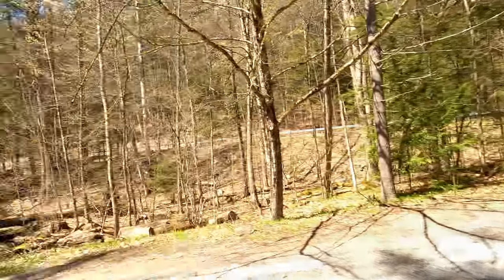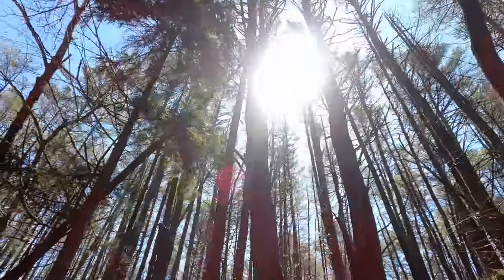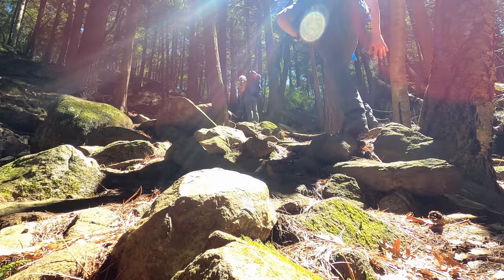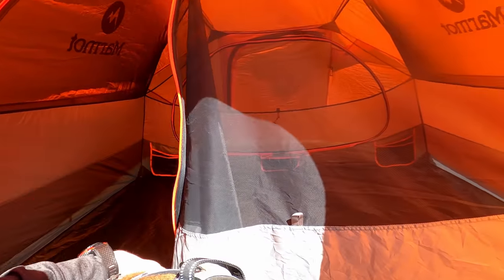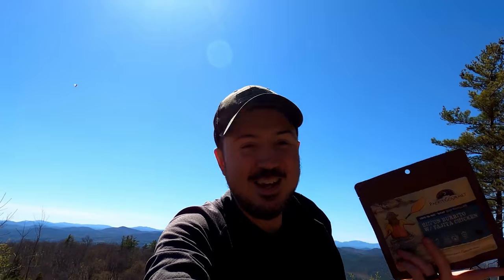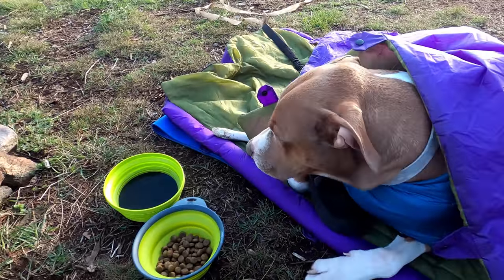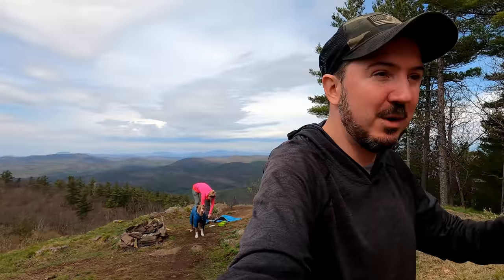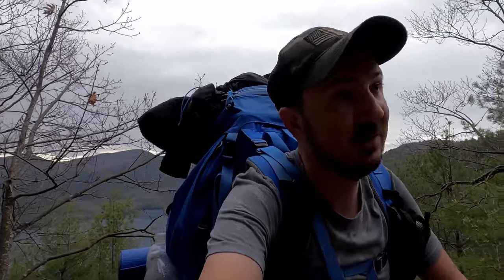Our Best Campsite Yet - Tongue Mountain Backpacking Trip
Camping & Backpacking in the Adirondacks on the Tongue Mountain Range.

For this overnight backpacking trip, Sara, Denali and I headed up to New York for some laid back camping on the summit of Fifth Peak Mountain, overlooking Lake George. The Tongue Mountain Range is a 3 mile long peninsula, so named because it looks like a tongue jutting out into the 32 mile long Lake George. Our plan was to hike in a few miles to the top of the range and hit the first peak at the top of the peninsula to set up for an afternoon and night of relaxed camping. The next morning we would have the option to either continue along the 13 mile long Tongue Mountain loop, or hike back out the same way we came in.

We had our dog with us, so we decided to return to tent camping for this trip. We did finally upgrade our previous budget tent to a four person (or 2 plus a dog) Marmot Limelight 4p tent though. And as I usually do for trips with my wife and dog, I packed in a massive backpack full of comfort camping gear and fun camp food. A more detailed gear list can be found at the bottom of this post.

For an easier read, GPS data, & more info check out my full blog post

Trailhead Used: Clay Meadow Trailhead 43°37’43.4″N 73°36’28.1″W

Trails Used, Day 1

Northwest Bay Trail (blue blaze)
Straight (east) onto Five Mile Point Trail (red blaze)
Right (south) on the Tongue Mountain Range Trail
Left (east) on the Fifth Peak Lean-To Trail
Camp near summit of Fifth Peak
  Beyond the shelter is a meadow with great views of the lake and surrounding mountains. There are limited level spots in the meadow, but we managed to fit a 4 person tent onto a fairly level patch of ground. There is a rock campfire ring on the edge of the summit and pit toilet further down the hill, which can be found by following the signs from the shelter. This is a dry site, so make sure to pack in water.

Day 1 Mileage: 2.8 miles
Day 1 Gross Elevation Gain: 1,574’
Day 1 Gross Descent: 173’

Trails Used, Day 2

Fifth Peak Lean-To Trail
Left (southeast) on Tongue Mountain Range Trail
 We did this for a mile or so to get some extra views
Reverse course on the TMR Trail
Left (west) on Five Mile Point Trail
Straight (west) Northwest Bay Trail
Return to Clay Meadow Trailhead

Day 2 Mileage: 4.1 miles
Day 2 Gross Elevation Gain: 653’
Day 2 Gross Descent: 2,058’

Grand Total Mileage: 6.9 Miles
Grand Total Gross Elevation Gain: 3,632’
Grand Total Descent: 826’

Notable Backpacking Gear:

My Fjallraven Kajka 75 Backpack
Marmot Limelight 4p Tent
Sintax77’s Unigear Sleeping Pad
Alite Mayfly Chair (discontinued)
MalloMe Camp 1L Pot
BSR Ultralight Canister Stove
Light My Fire Mini Fire Steel Striker
Sea to Summit Alpha Light Long Spork
Fozzils Snapfold Bowlz
Vargo 450ml Mug
Potable Aqua Water Purification Tablets
Shawn’s Marmot Eclipse Hardshell Jacket
La Sportiva Wildcat Trail Running Shoes
Nitecore NU25 Headlamp
Nite Ize Lantern
Casio ProTrek F30 Smartwatch
Sangean Radio DT-400W weather band radio
Benchmade Bugout EDC Folding Knife
Mountain House Backpacking Meals

Denali’s Dog Hiking Gear

OneTigris Dog Backpack
Dog Helios Thunder Crackle Dog Jacket
Collapsible Dog Bowls

Camera and Nav Gear

GoPro Hero 8 Black
GoPro Shorty Tripod Grip
Spot X Satellite Messenger